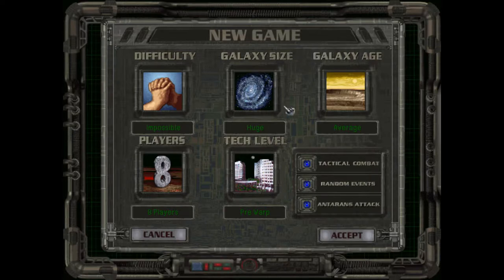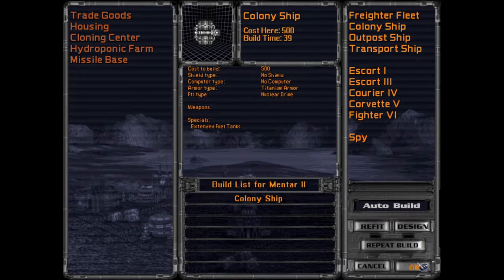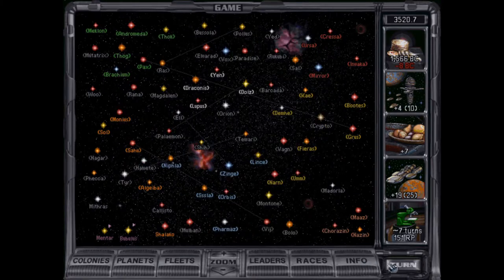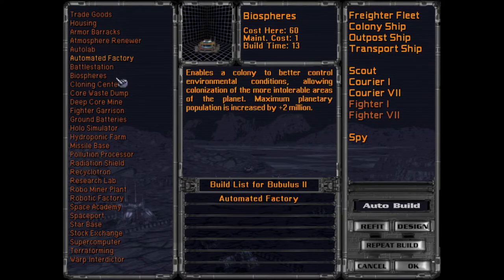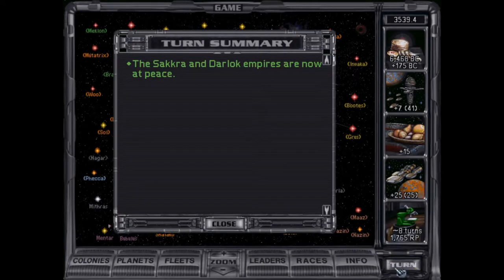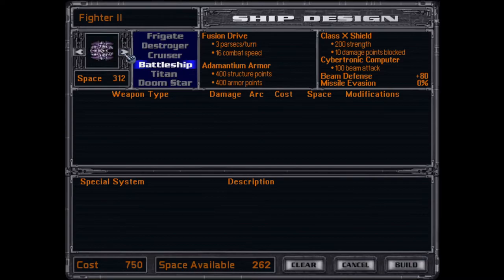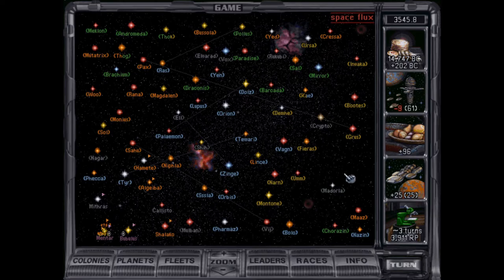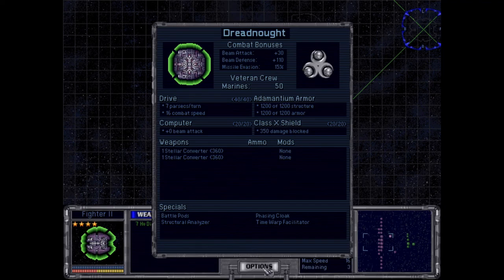Master of Orion 2: Full Playthrough Single Session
A full playthrough of Master of Orion 2 geared towards beginners or those unfamiliar with the game.